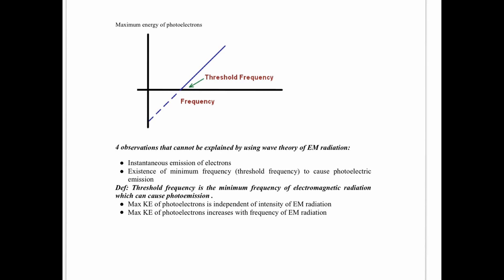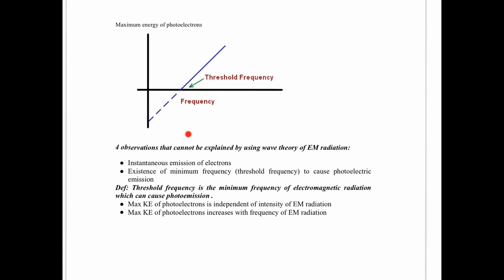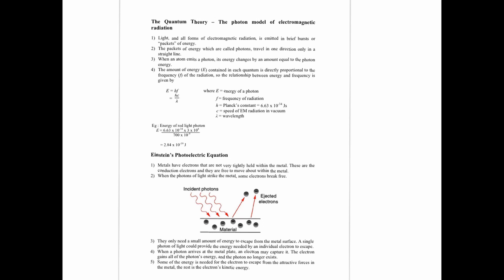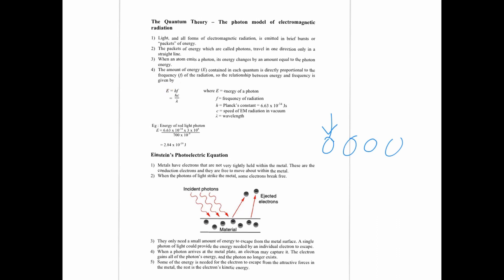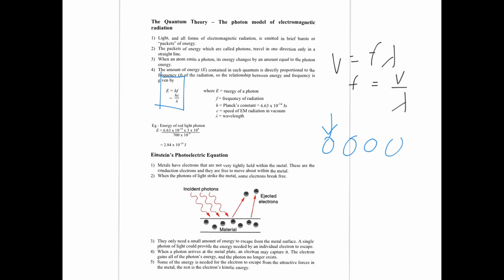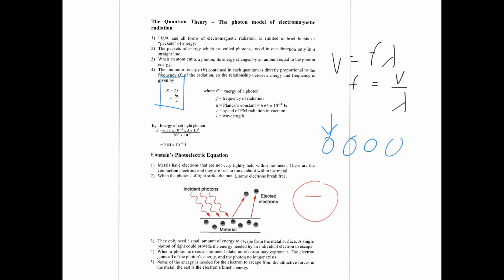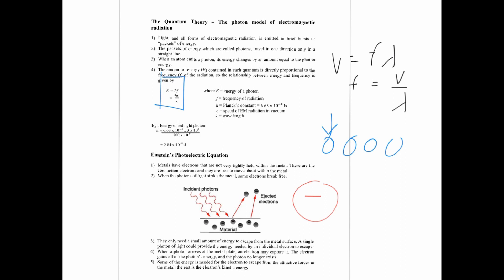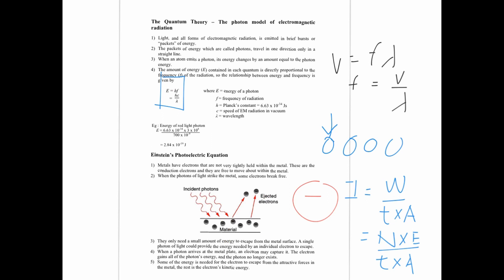[PHYSICS] Photoelectric Emission | Quantum Physics | Part 2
🎓🧞‍♂️Time stamps
00:48 - Summary
02:37 - Quantum Theory
04:10 - Einstein's explanation
16:20 - Summary of equations

🎓🧞‍♂️About Mr Seo
A former mechanical engineer who found passion in teaching, he completed his Master in Education Studies and has been teaching physics for almost 20 years.  As an Innovative teacher,  he has prepared various teaching materials on different platforms to help students learn more effectively. His experience as a CAIE examiner also enables him to share valuable techniques in answering exam questions.